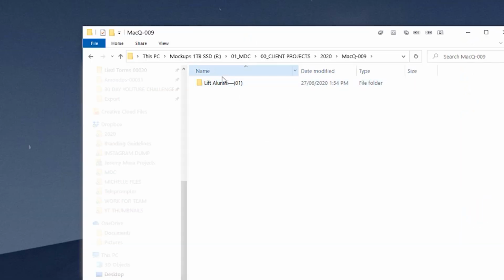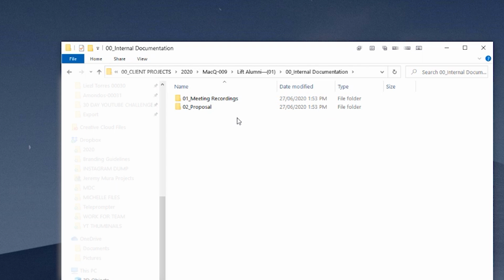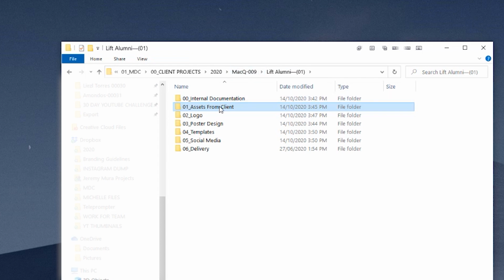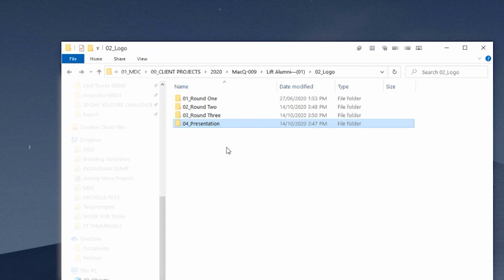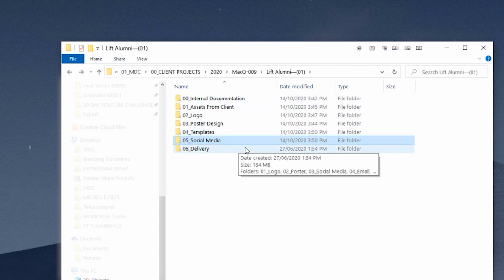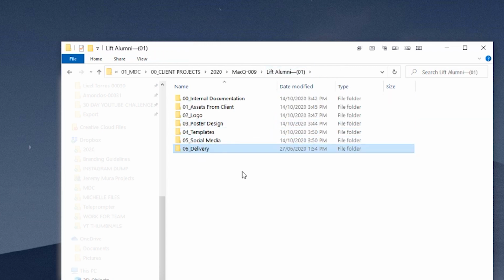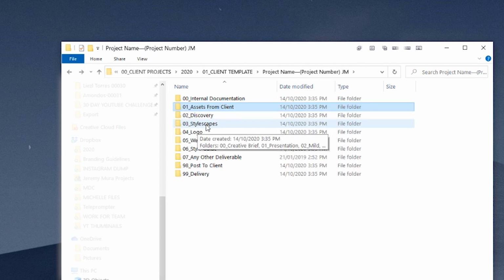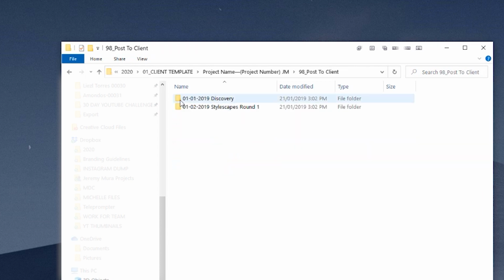How to Organise Client Design Files for REAL PROJECTS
I show you an example of how I would organise my files and folders to design clients in a professional way so things don't get lost. When you work on client projects you need to be tidy so you can navigate through all your .final files!